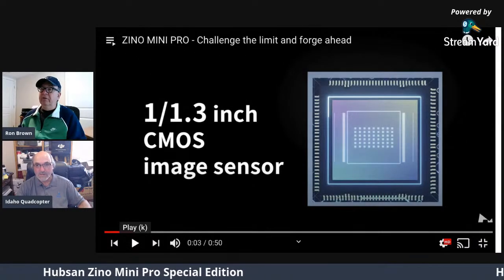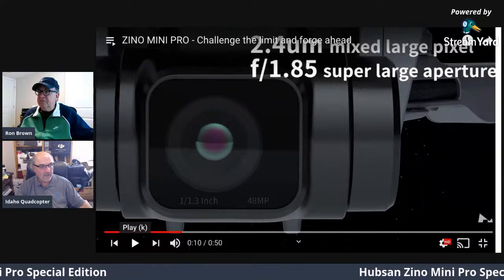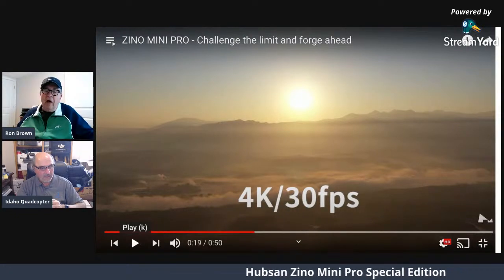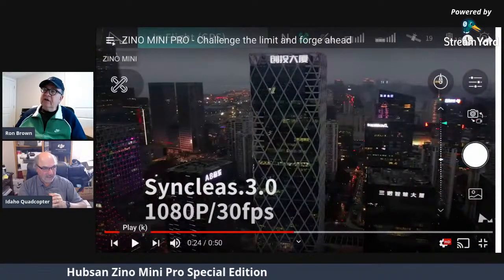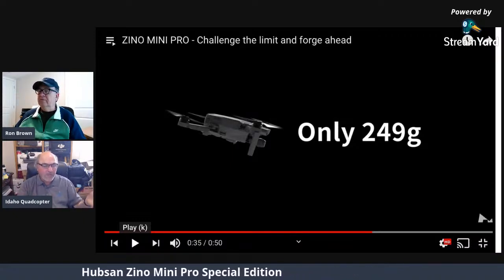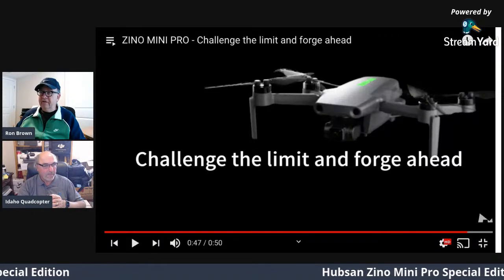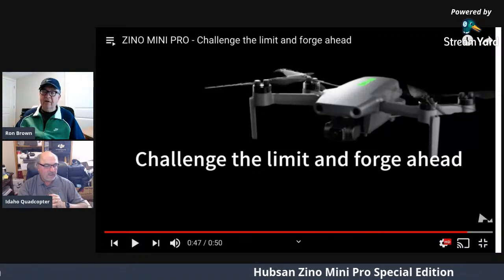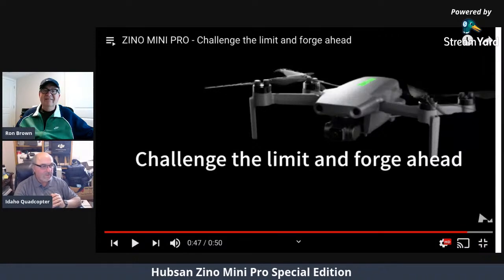DroneNation Hubsan Zino Mini Pro Announcement Special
On April 23. 2021 Hubsan released the first full teaser video for the Zino Mini Pro. And Co-Host Marcus Crawford and Ron Brown will review the information that was presented in this video and figure out if this truely a Mavic Min 2 killer, and more importantly who this drone is meant for.